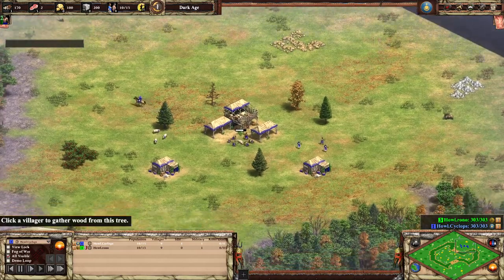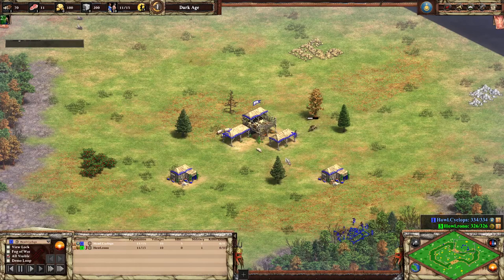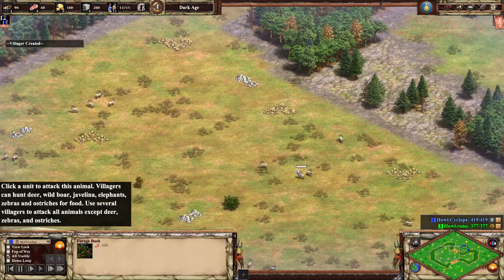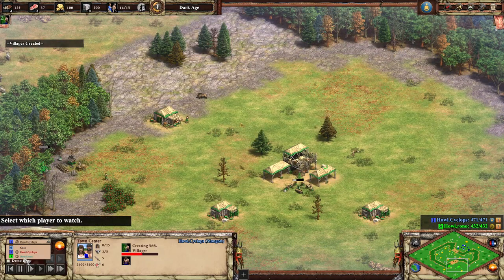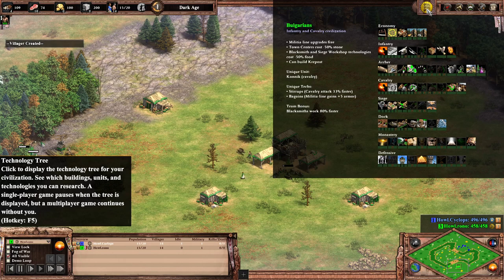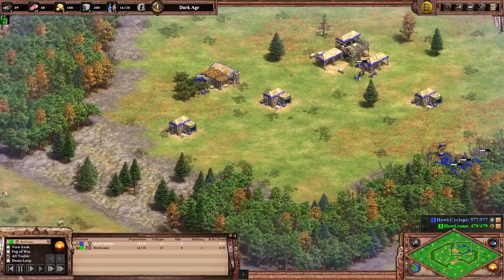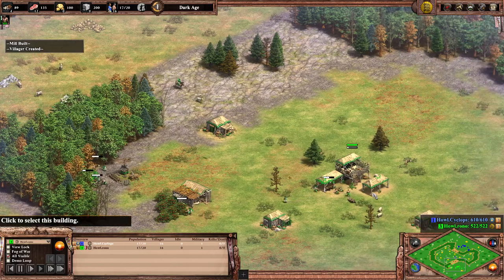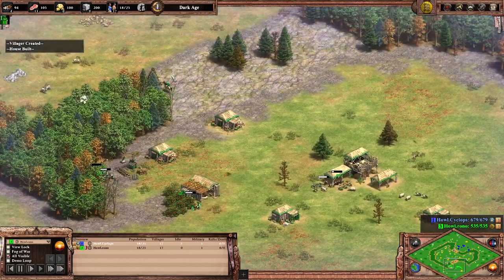Clash of Anatolia 2 Ro6 | Cyclops vs Ronotovi Game 1